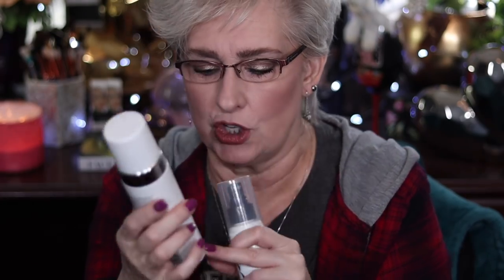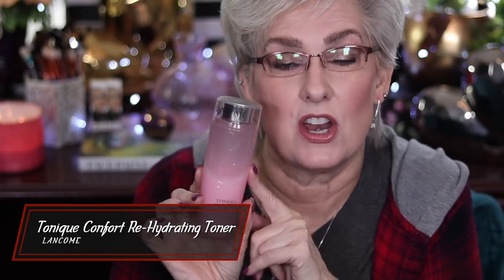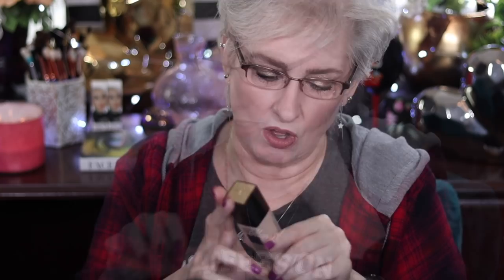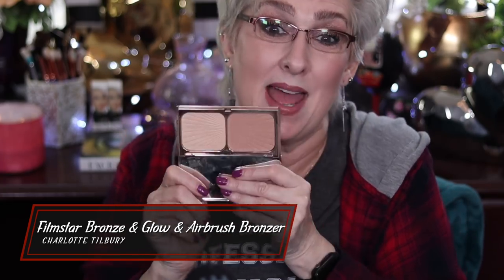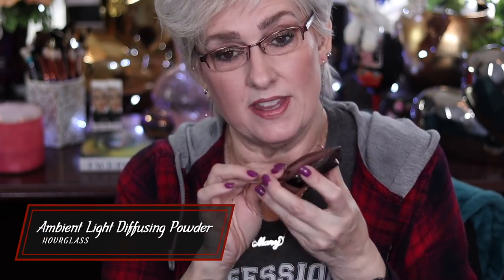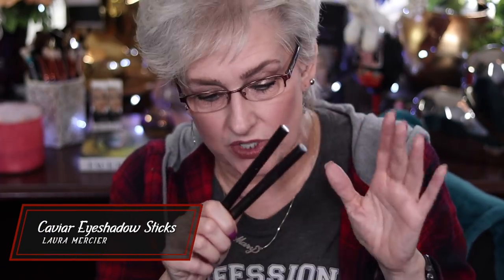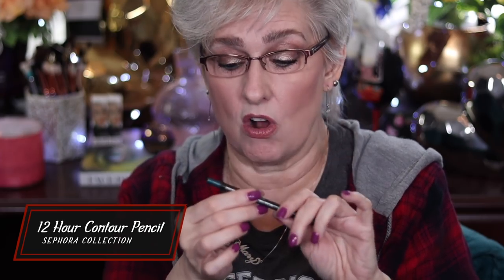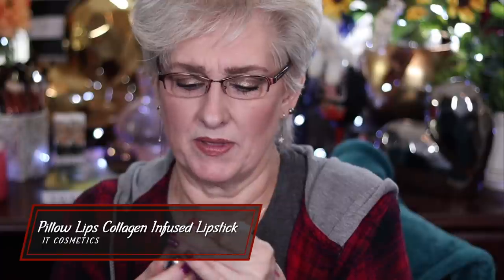Sephora Sale Recommendations Fall 2021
Color Wow Xtra Large Bombshell Volumizer
Color Wow Raise the Root
Alterna Caviar Mousse
Alterna Caviar Heat Protector
Better Not Younger Wake Up Call Shampoo
Better Not Younger Wake Up Call Conditioner

Clarins Double Serum & Instant Eye Lift (forgot to mention Clarins sent me their products)
Clarins Instant Eye Lift
FRESH Rose Hydration Line (Lip Balm, Toner & Sleeping Mask)
GrandeLash Cosmetics (Lash & Brow Products)
Sol De Janeiro Brazilian Bum Bum Cream
Lancome Tonique Confort Re-Hydrating Toner
Lancome Advanced Genifique Serum
Lancome Bi-Facil

PRIMERS
Lancome La Base Pro
YSL Touche Éclat Blur Face Primer
RARE BEAUTY Always An Optimist 4 in 1 Primer
Laura Mercier Primers

FOUNDATION
Lancome Teint Idole Foundation
ARMANI BEAUTY Luminous Silk Foundation

CONCEALERS
Armani Power Fabric Concealer
Charlotte Tilbury Magic Away Concealer
Lancome Teint Idole Concealer
Laura Mercier Camouflage Concealers

BRONZER/CONTOURS
DANESSA MYRICKS Bronzer & Contour Creams

BLUSH
Benefit Galifornia & Rockateur Blush
Charlotte Tilbury Chic to Cheek Blushes
Laura Mercier Powder Blushes
HOURLGASS Ambient Light Blushes

POWDER
HUDA BEAUTY Easy Bake Loose Baking Powder
Lancome Longtime No Shine Powder
Laura Mercier Light Catcher Powder
NARS Light Reflecting Pressed Powder
HOURGLASS Ambient Light Powders

HIGHLIGHTER
Charlotte Tilbury Hollywood Flawless Filter
YSL All Over Glow Powder
Diorskin Nude Luminizer Highlighter

EYESHADOW
Charlotte Tilbury Eyeshadow Quads
Laura Mercier Caviar Sticks
Natasha Denona Mini Palettes
PAT MCGRATH Large Mothership Palettes
TOM FORD Nude Dip

EYELINER
ONE/SIZE Point Made 24 Hour Gel Eyeliner
TOOFACED Killer Kajal
SEPHORA COLLECTION Eyeliners
Urban Decay 24 Hour Glide On

MASCARA
Lancome Monsieur Big
BITE Upswing
Charlotte Tilbury Legendary Lashes
Laura Mercier Caviar Volume Mascara
Pat McGrath Fetish Eyes

LIP PRODUCTS
Charlotte Tilbury KISSING Lipsticks
IT Cosmetics Pillow Lips
Lancome Absolu Lipstick
Lancome  Juicy Tubes
NARS Audacious Lipsticks
NATASHA DENONA I need a nude lipsticks

SETTING SPRAYS
Charlotte Tilbury Flawless
Tarte Maracujá Mist

⚠️Unless I tell you otherwise, I bought it! THANK YOU for using them and helping me pay for the internet & other things I need to continue this channel. 💖💖You are appreciated! 💖💖

Chapters:
0:00 Intro
Hair 0:15
Skincare 1:22
Face Primers 5:27
Setting Sprays 6:29
Foundations 7:25
Concealer 8:30
Contour/Bronzer 10:44
Blush 12:24
Powder 14:26
Highlighter 17:33
Eyeshadow 18:45
Eyeliner 21:14
Brows 23:37
Mascara 24:15
Lip Liner 24:40
Lip Gloss 25:30
Lipstick 26:15
Outro 28:11
FritzyNESS 28:31